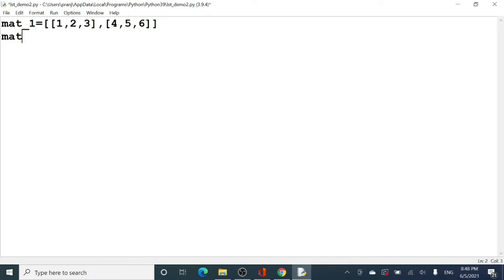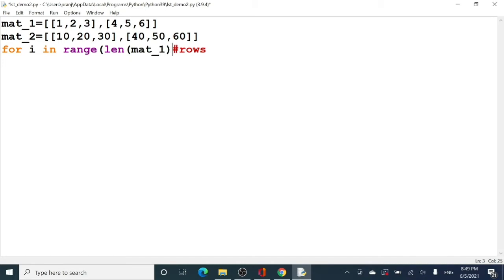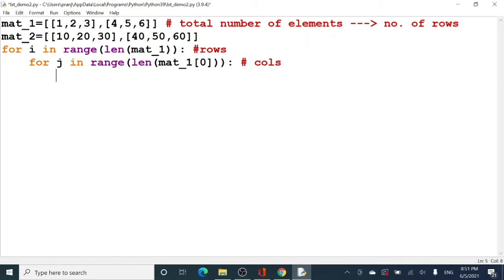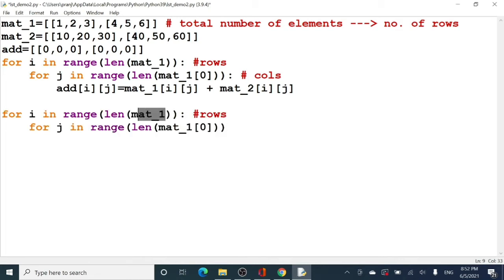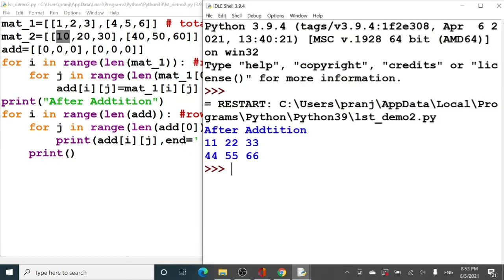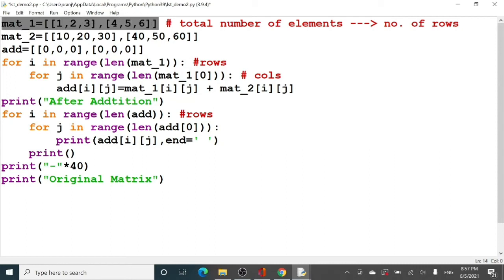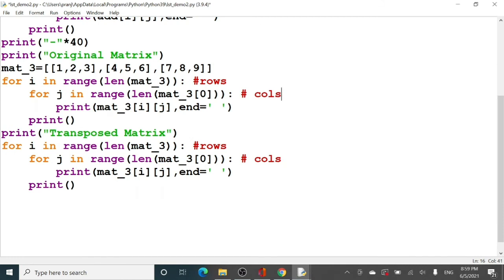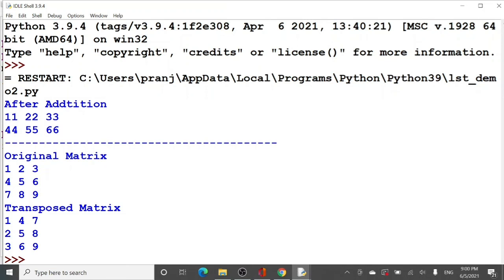13. Matrix Transpose & Addition | List in Python | Python Lectures